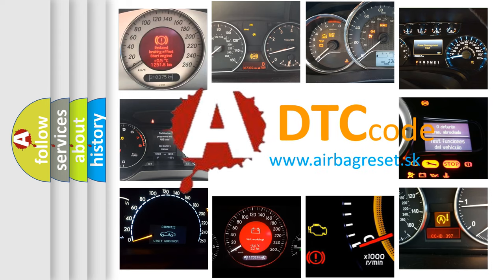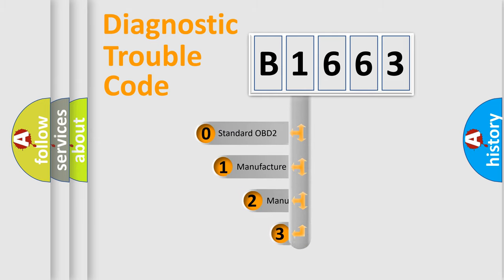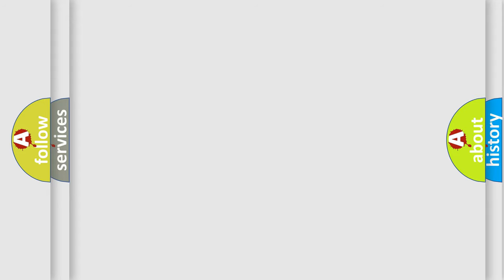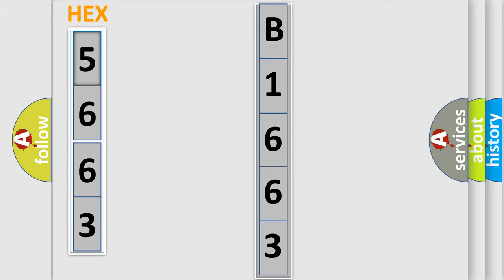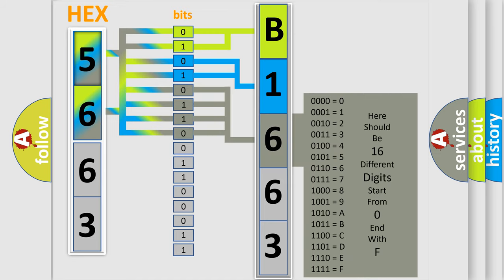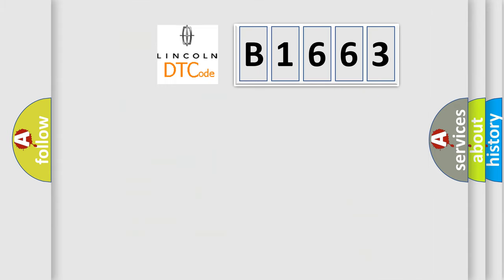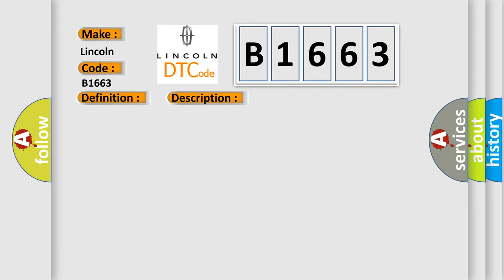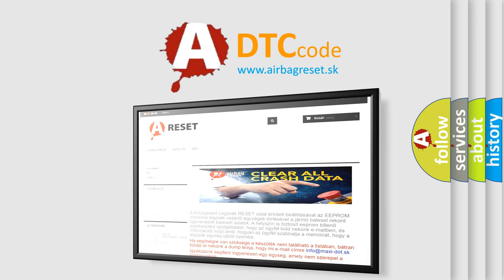DTC Lincoln B1663 Short Explanation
Contents:
0:21 Basic DTC analysis according to OBD2 protocol standard.
1:48 Insight into programming
2:58 A diagnostically understandable description of the Diagnostic Trouble Code
3:05 Basic error definition

Make:
Lincoln
Code:
B1663
Definition:
Intake Manifold Changeover Valve Circuit Short to B+
Description:
Engine started,and the ECM detected the changeover valve circuit was shorting to positive during the continuous self test.
Cause:
Leaky vacuum reservoir,vacuum lines loose or damagedVacuum solenoid or vacuum actuator is damagedIMRC actuator cable or gears are seized,or the cables are improperly routed or seizedIMRC housing return springs are damaged or disconnectedL